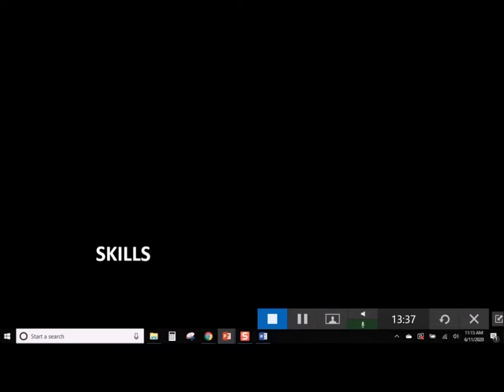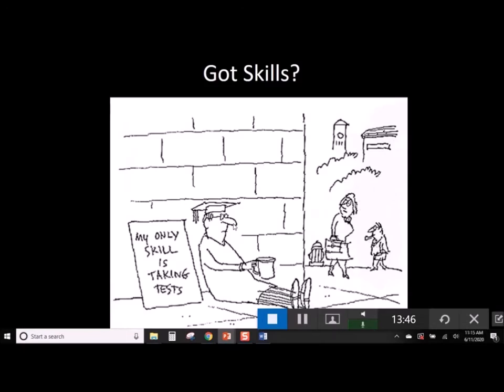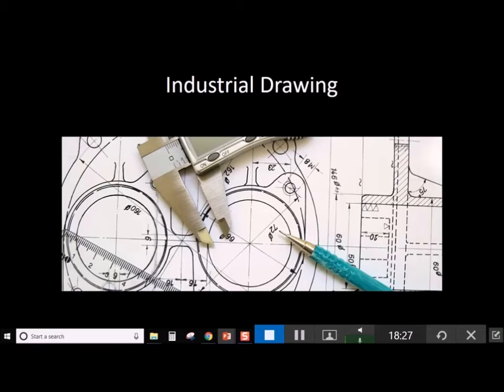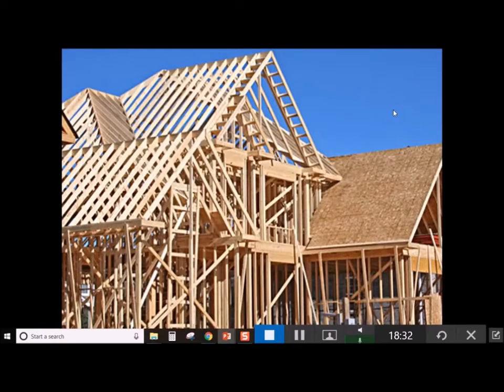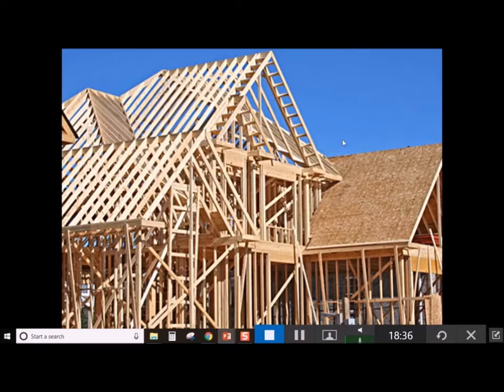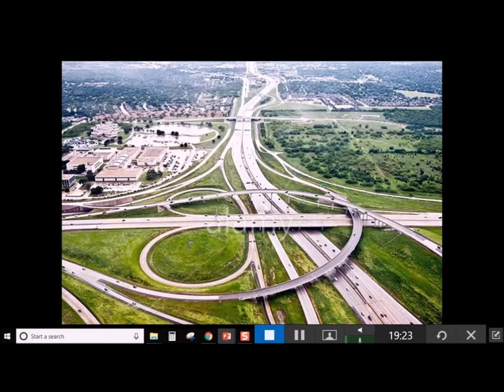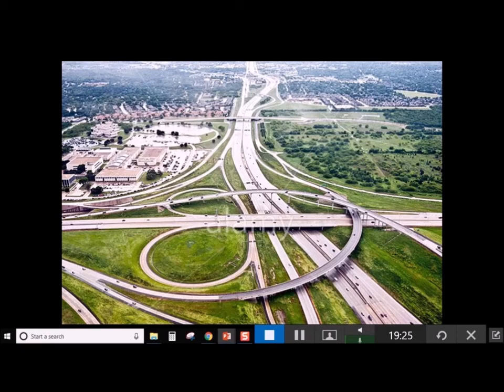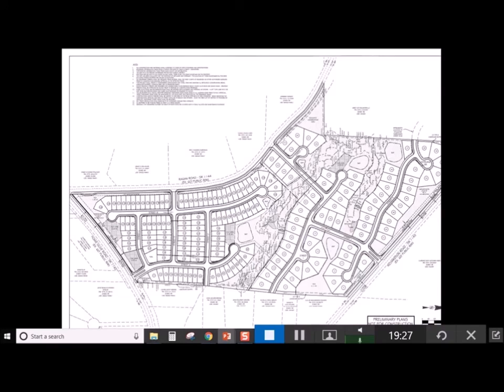Intro Video 2 min